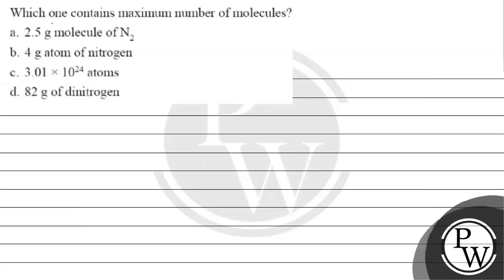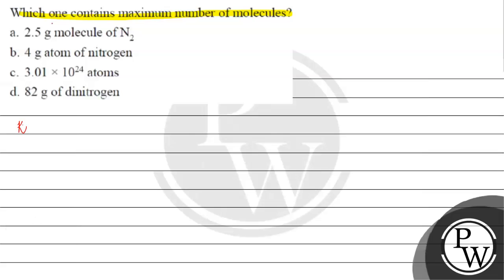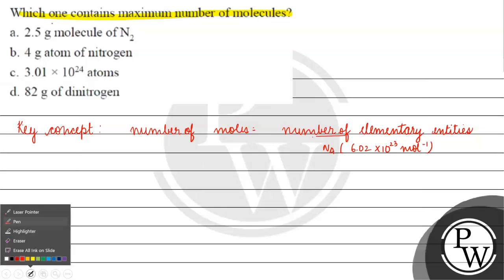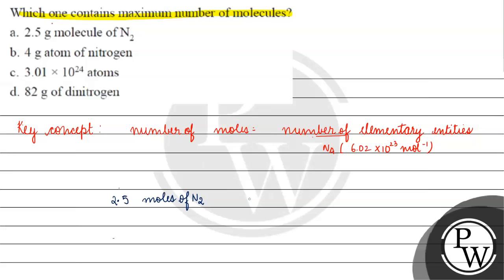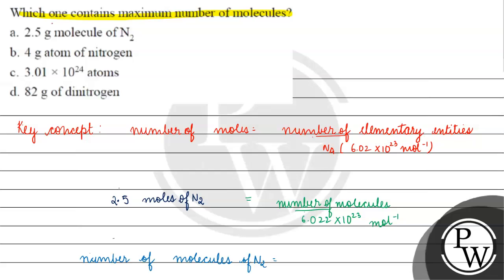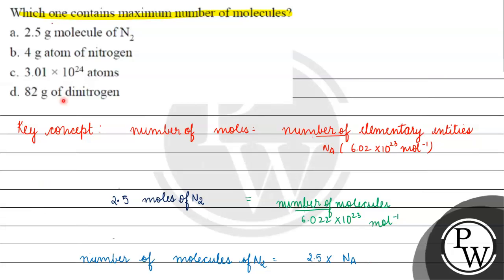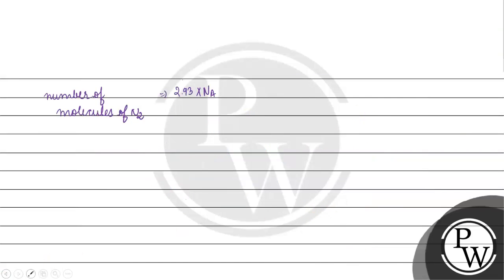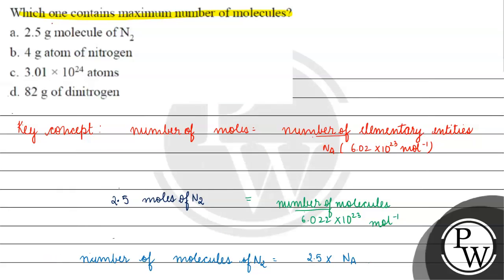Which one contains maximum number of molecules?